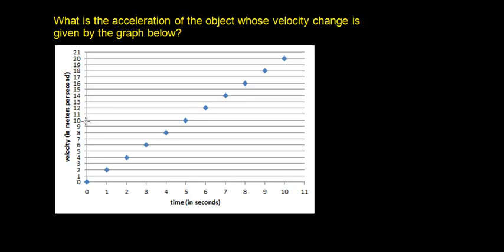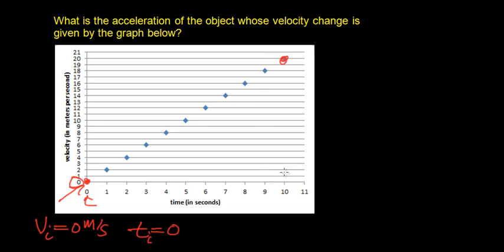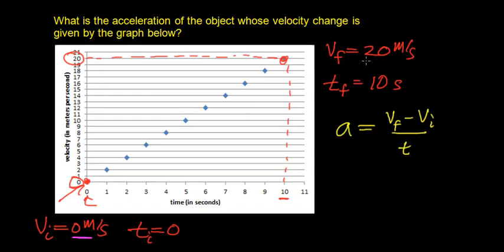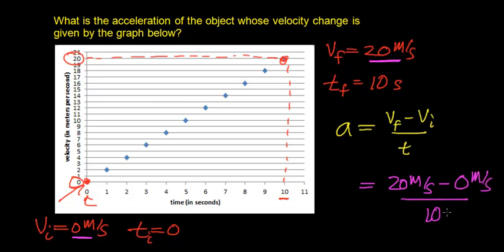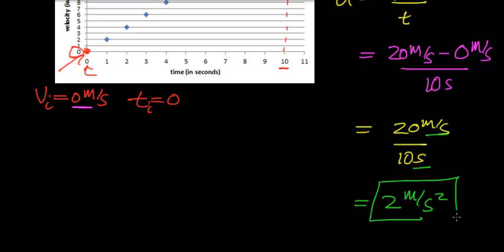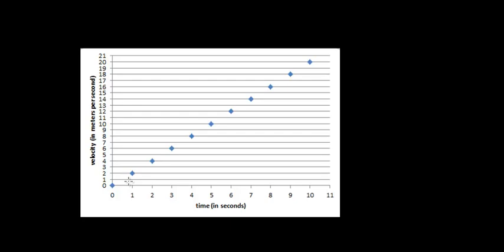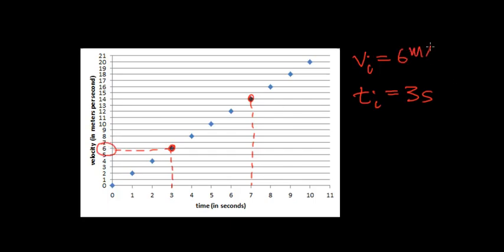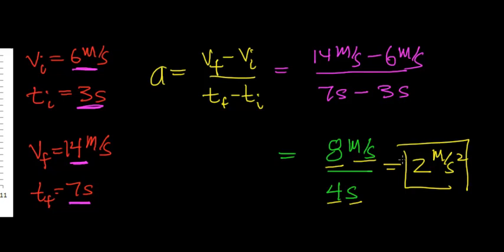Calculating the Acceleration of an Object from a Velocity vs Time Graph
Developed for my Physics First class, this video shows students how to calculate the acceleration of an object from a velocity versus time graph by choosing two different points on the velocity versus time curve. Moreover it shows that the two points that chosen are completely arbitrary.